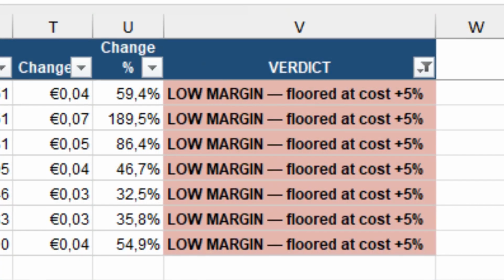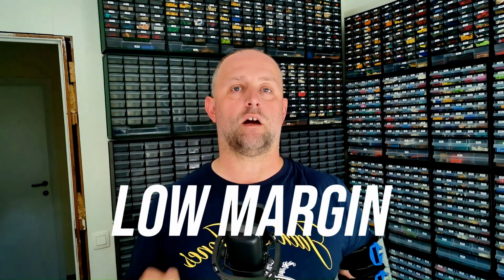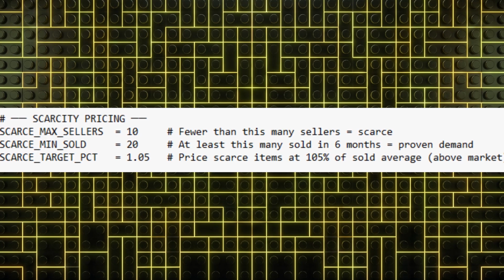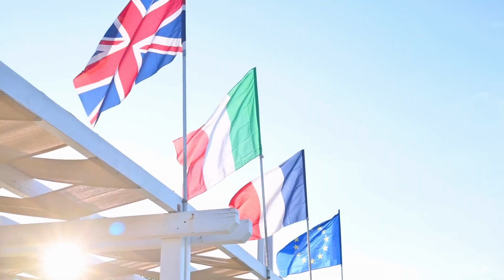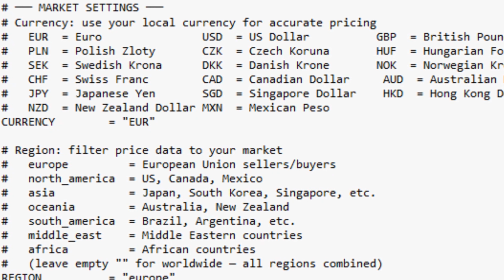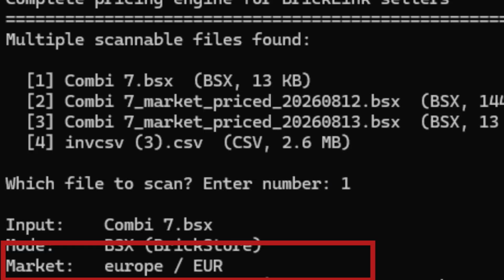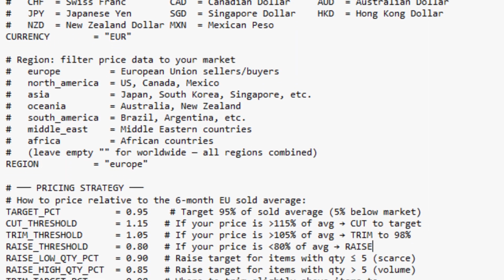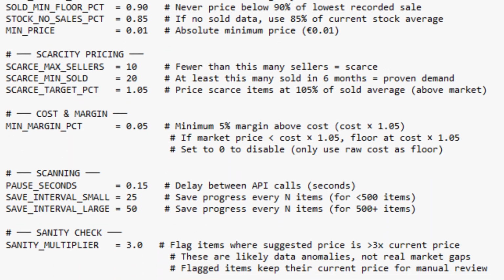200 Videos & SV Brick Shops Market Scanner Last Update (as we know it) — Here's What Changed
I almost let my own pricing tool sell something below cost.
Not underpriced — actually below what I paid for it. That bug,
plus three other real fixes, is what's in this update. And it's
the last one before this tool becomes something completely different.

Also — this is video 200 on this channel. Thanks for being here.

What changed in v4.1.2:
✅ Cost protection — the tool now has a hard floor at your purchase
   price. No more accidentally pricing below cost.
✅ Scarcity pricing — when an item is rare with proven demand,
   the tool stops cutting the price and charges the premium instead.
✅ Sanity check — if the suggested price is 3x your current price,
   the tool flags it for manual review instead of applying it blindly.
✅ Global market support — no longer locked to Europe.
   Set your own currency and region.

🧰 THE ORIGINAL SVBS Market Scanner v3 (still 100% free, no account needed)

📌 Timestamps:
0:00 – The bug that almost cost me money + video 200
0:52 – Fix 1: never selling below cost
1:49 – Fix 2: when rare should mean more expensive
2:46 – Fix 3: the tool catches its own bad data
3:23 – Fix 4: now works outside Europe too
4:28 – Hotfixes
5:11 – What's actually coming next (v4.2 tease)
5:51 - 200 videos!!! YAAAY!!